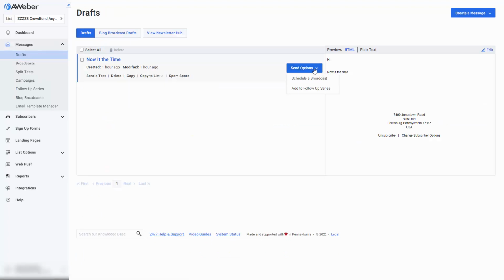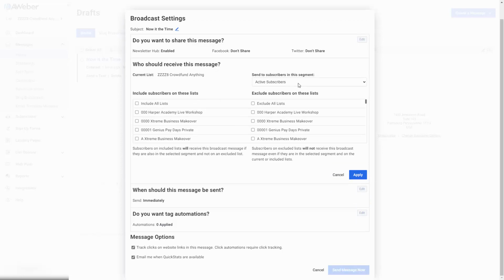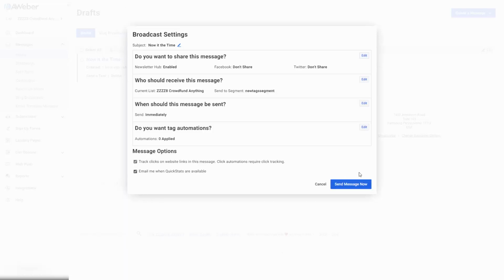11 Broadcast Exlusions within Aweber Free Email Marketing Masterclass Training Course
Broadcast Exlusions within Aweber Free Email Marketing Masterclass Training Course